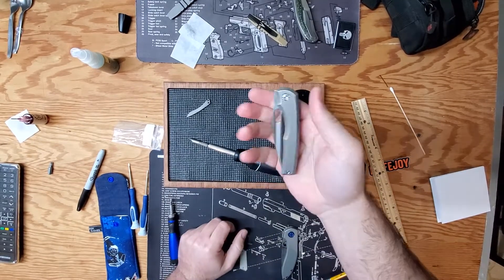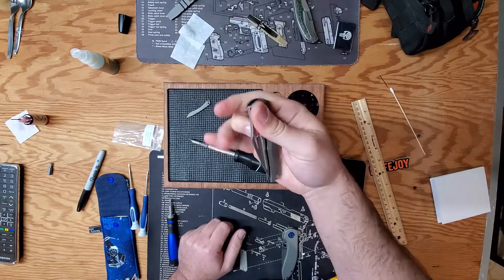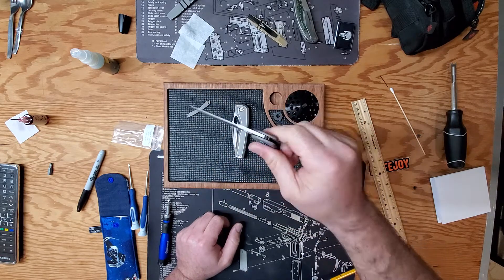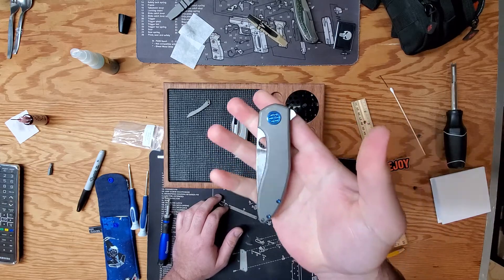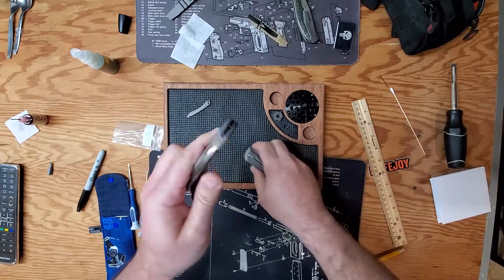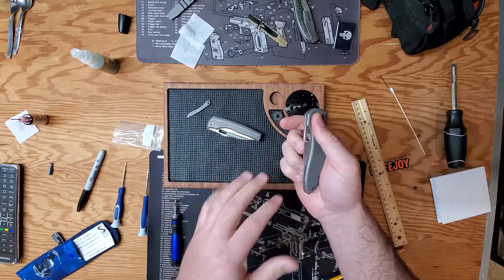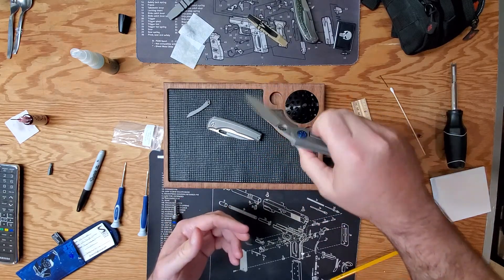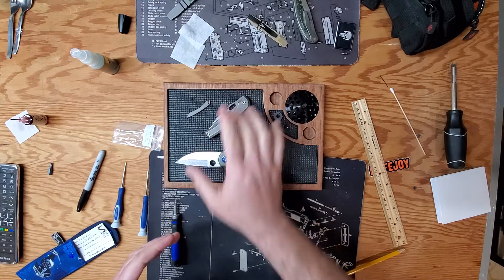BBK V2 and Simeon Yeti Flipper - 2 days in and I'm enamored.